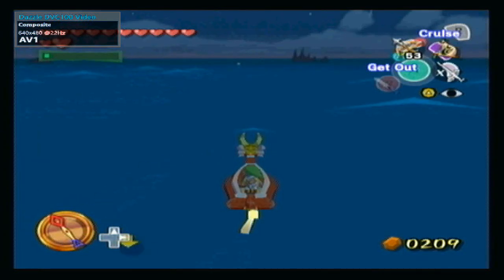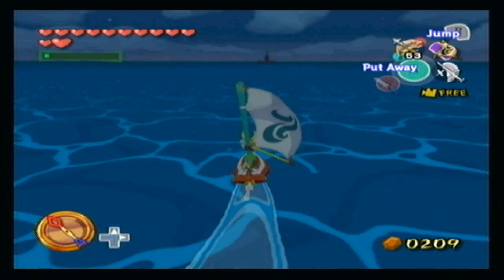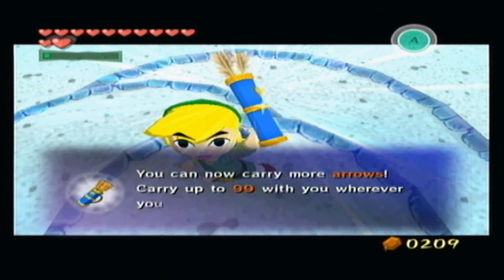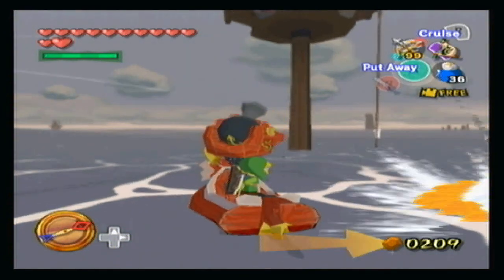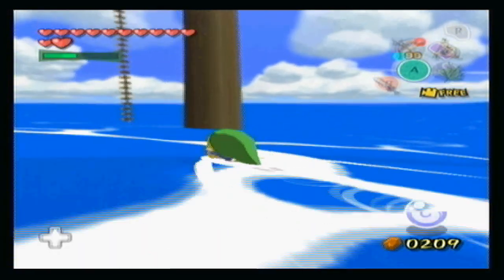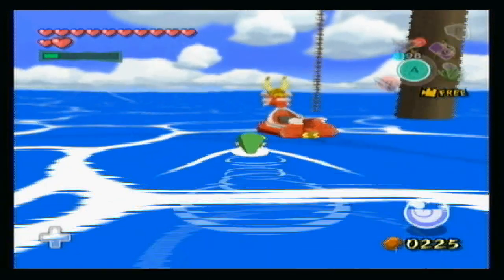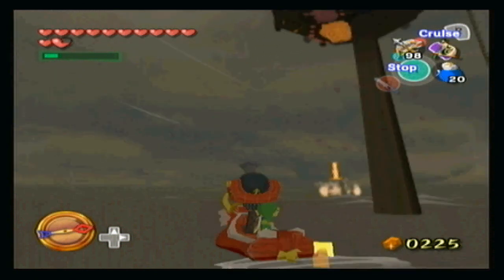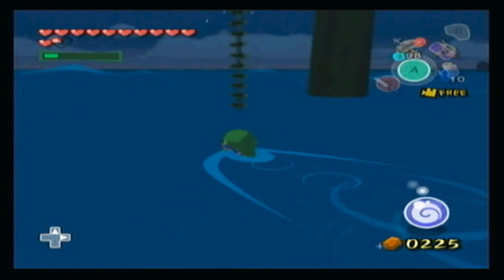Let's Play TLoZ The Wind Waker Part 68: Quiver At My 99 Arrows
Let's Play TLoZ The Wind Waker Part 68 - Sailing around the great sea looting some of the outposts and visiting Thorned Fairy Island to get the last quiver upgrade maxing out our arrows to a total of 99.